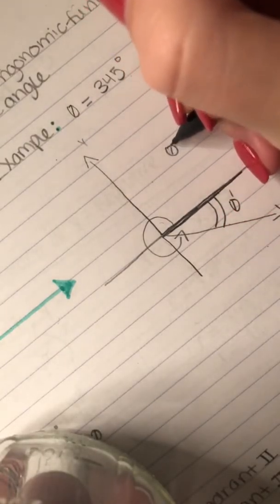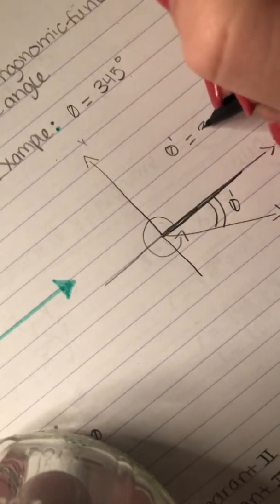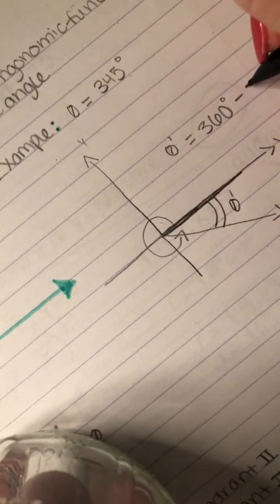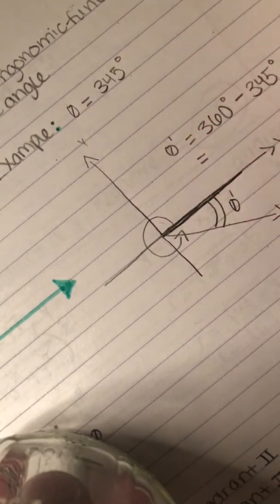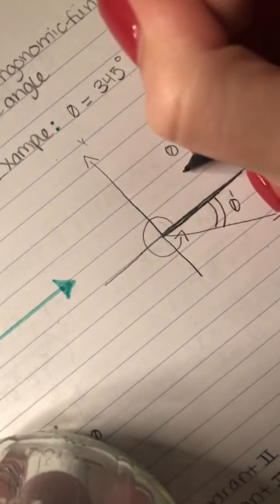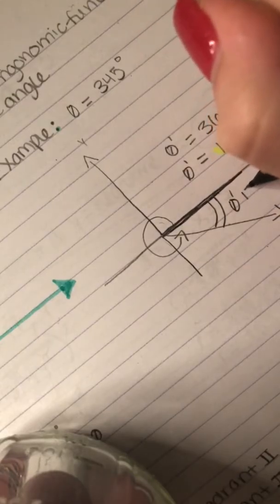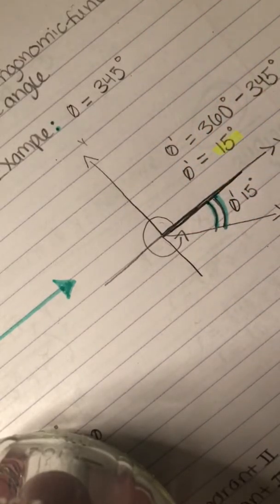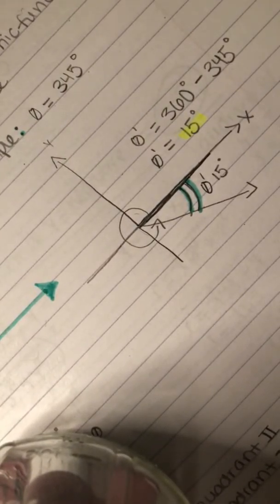trim 93BD2D0D 1D08 42F6 9347 409266688CFB